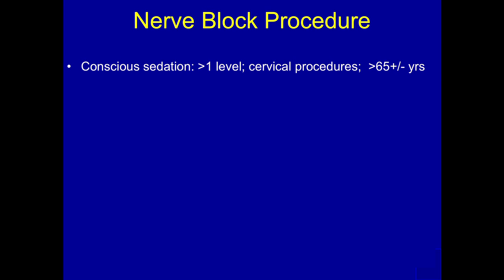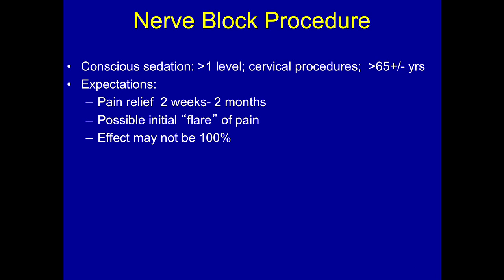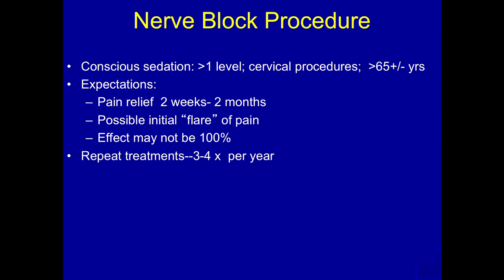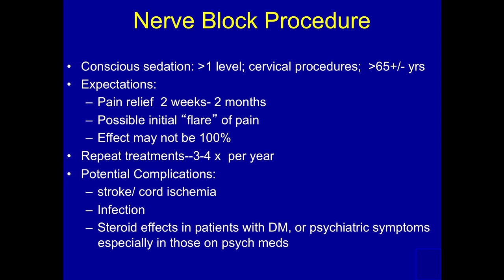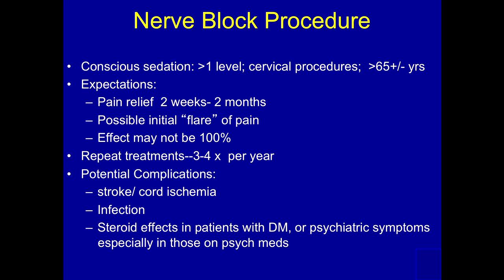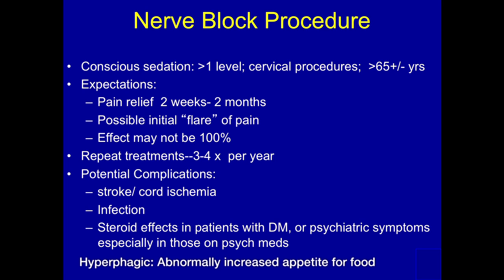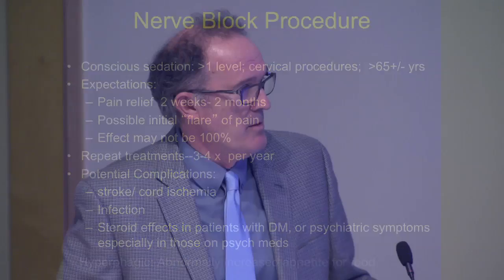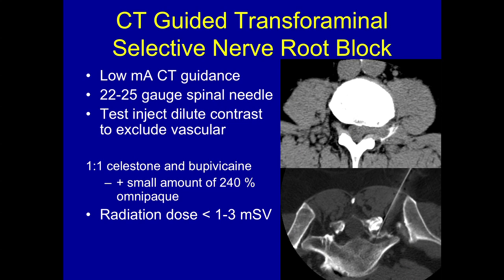UCSF Radiology: What to Expect After the Injection?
UCSF Radiologist Dr. Dillon goes over what to expect after the spinal injection procedure. REMOVE: "Pain relieve between 2 weeks to 2 months, possible initial pain, results might not be 100%."